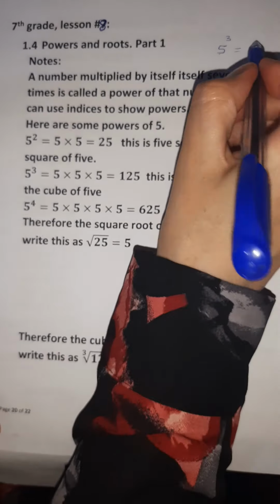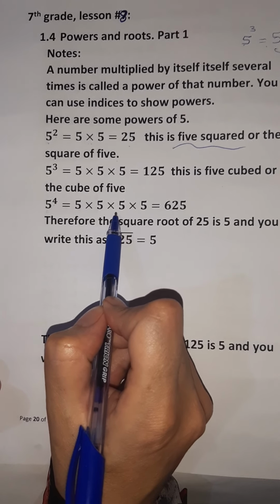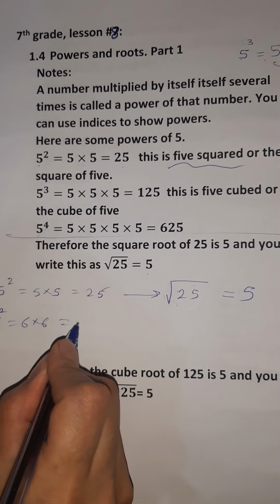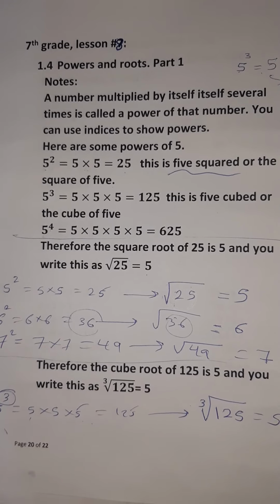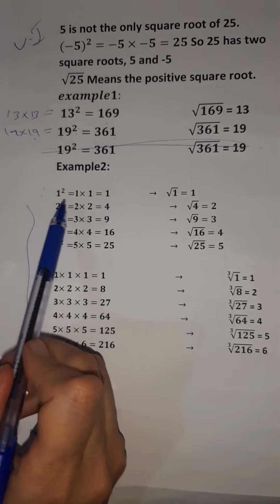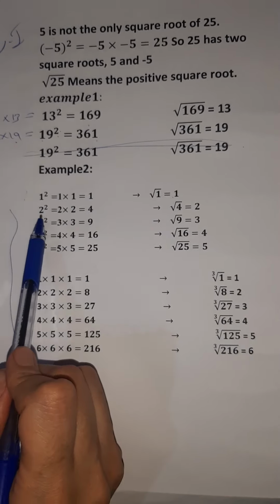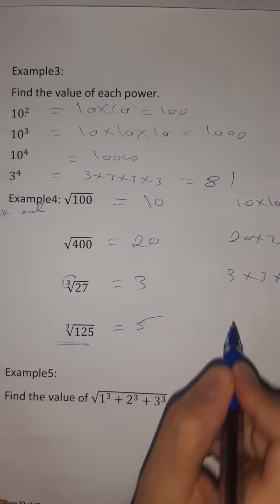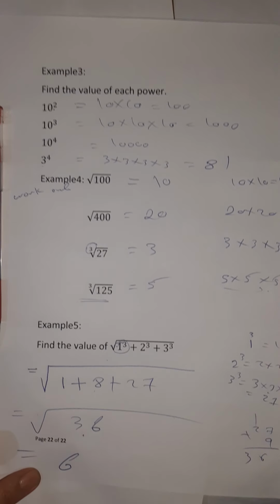Intrnational, Math , grade 7, #9 , 1 4 powers and powerspart 1, Ayat Rabaiah